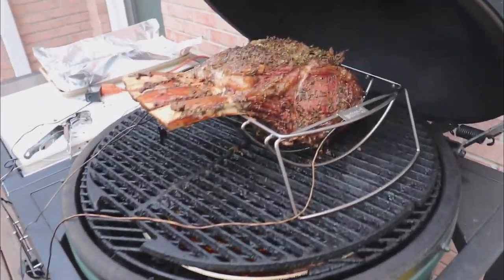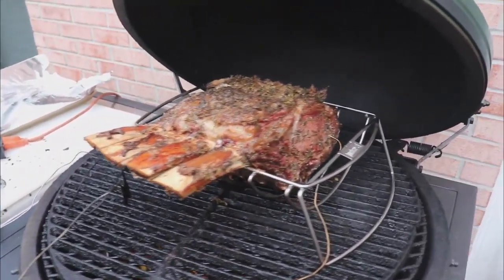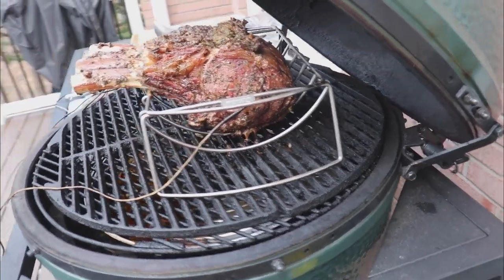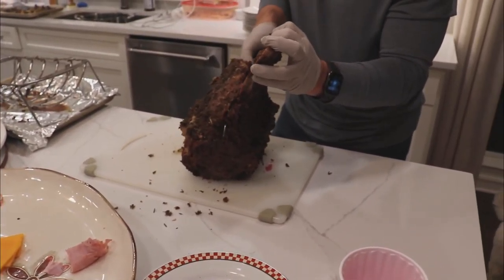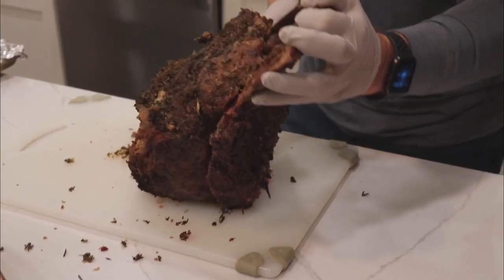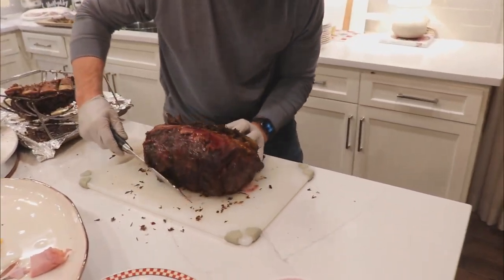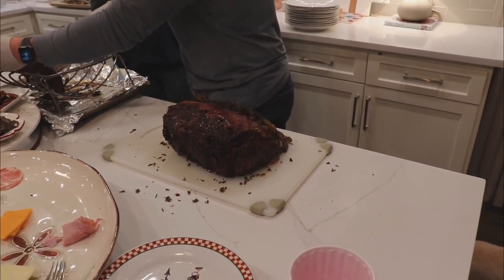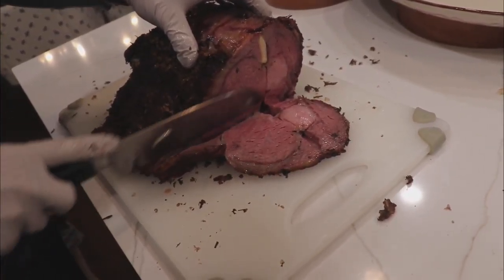Cooking a tomahawk prime rib!!!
Tomahawk Prime Rib Christmas Dinner! Paired with a great CrossFit workout, shooting, normal blood sugars, cauliflower mash, and brussel sprouts!